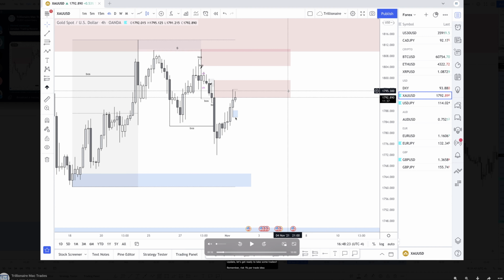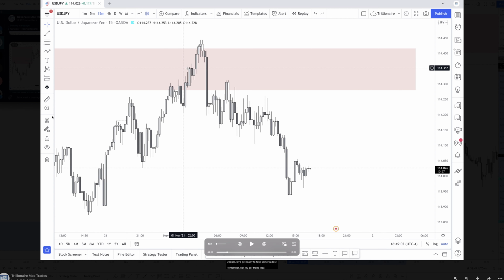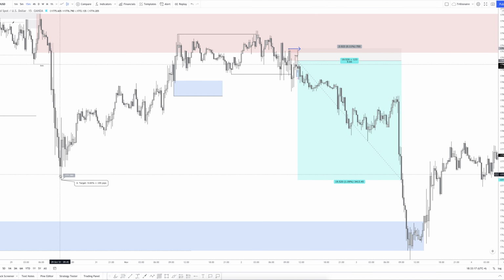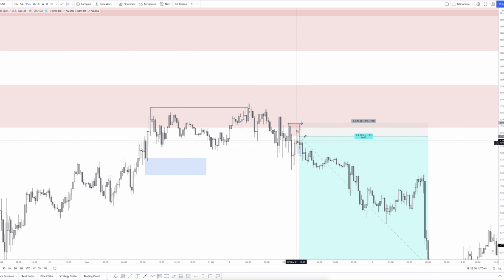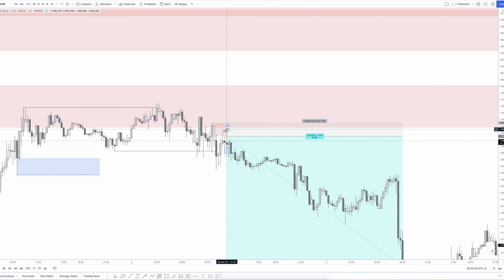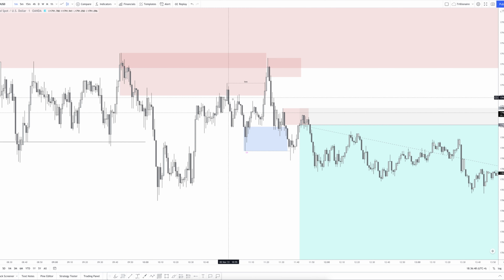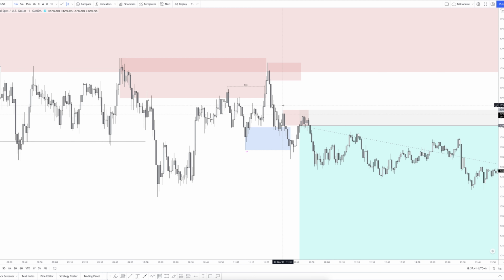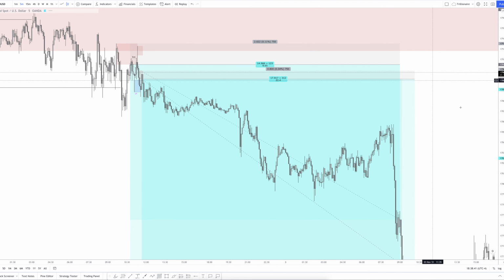My ORDER BLOCK Strategy | XAUUSD Telegram Trade Breakdown | +9.65%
💥 Want to take your trading to the next level? Schedule a session with me today